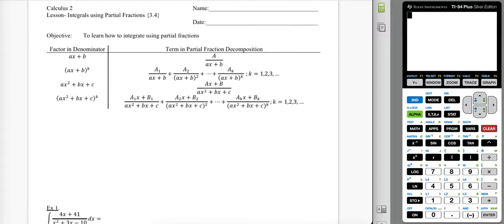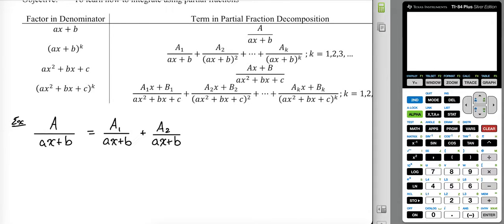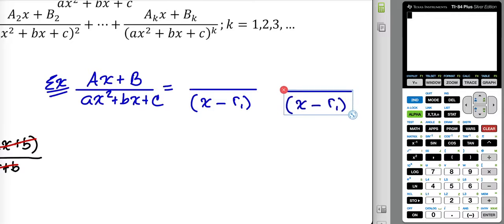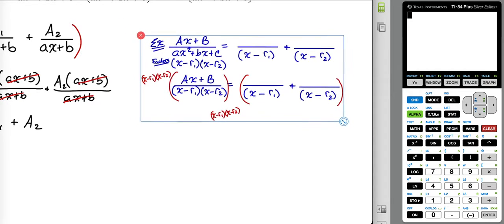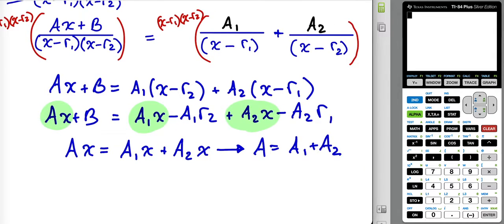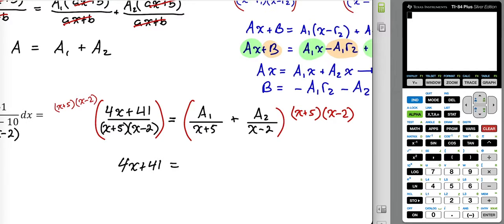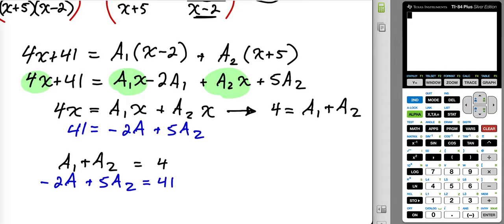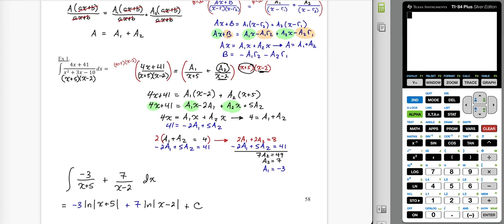Calc 2 Notes 2.2.2 p58 ONLINE